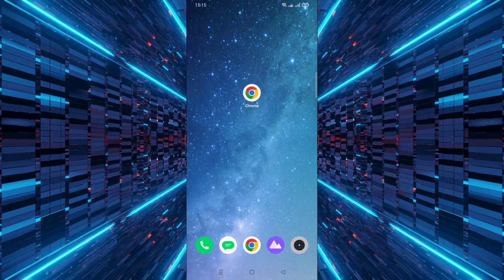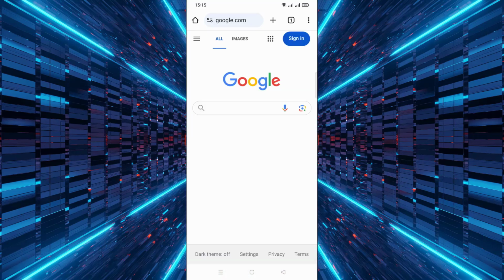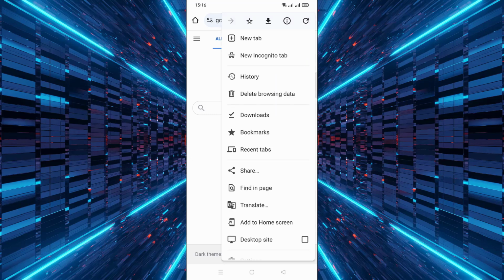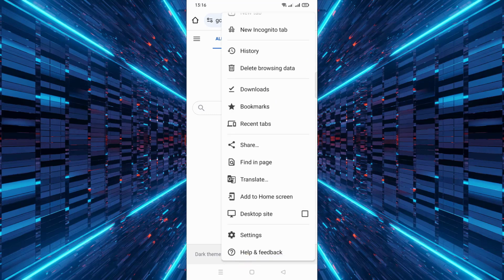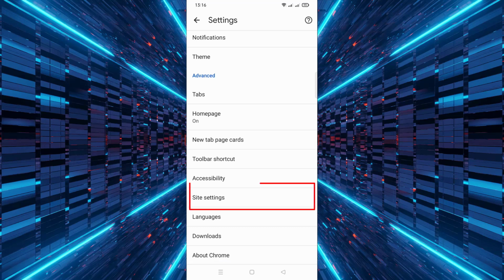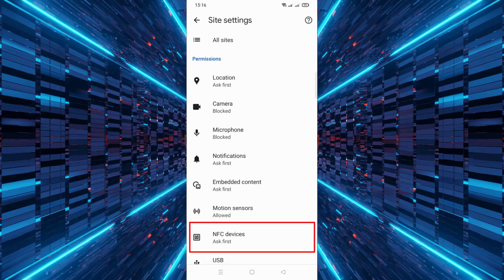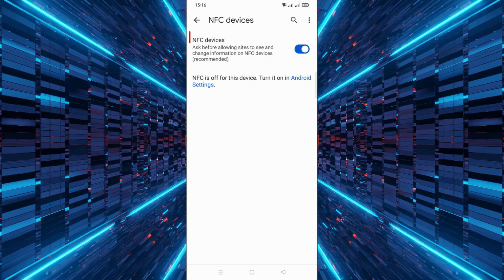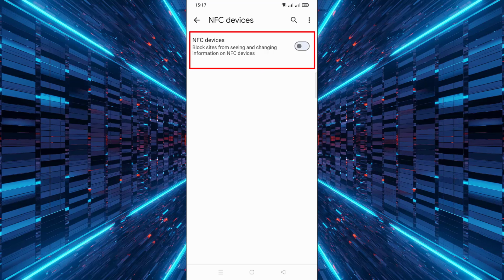Protect Your Privacy: Disable NFC in Chrome Mobile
Your support helps us grow and bring you more helpful videos.

📱 In this video, you’ll learn how to enable or disable NFC on Chrome mobile step by step.
🛡️ Managing NFC settings helps protect your privacy and improves device security.
⚙️ Whether you’re using NFC for contactless payments or not at all, it’s good to know how to control it.
📶 We’ll guide you through both your phone’s system settings and Chrome’s built-in NFC controls.

📌 Works on most Android devices with the latest Chrome browser.
✅ Perfect for those who want to improve security, battery life, or just customize their phone settings.
🧠 Simple explanation with no confusing terms — ideal for beginners.